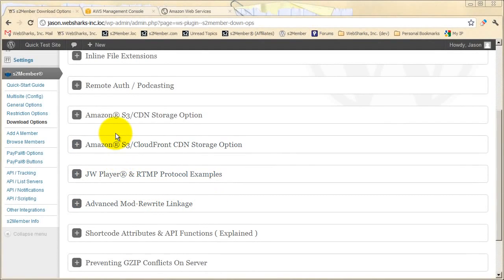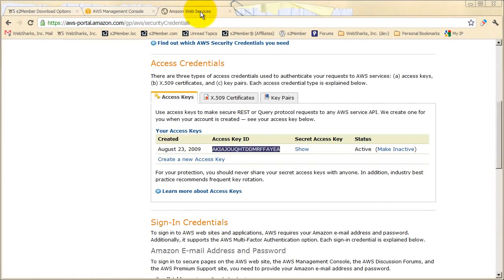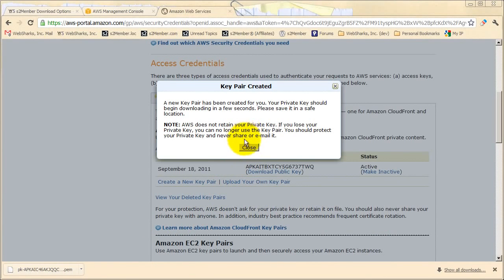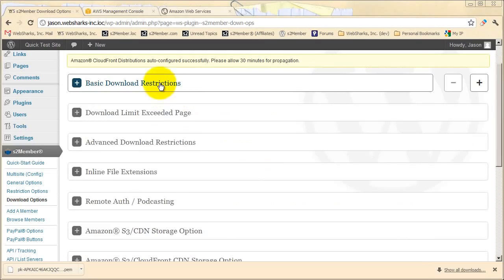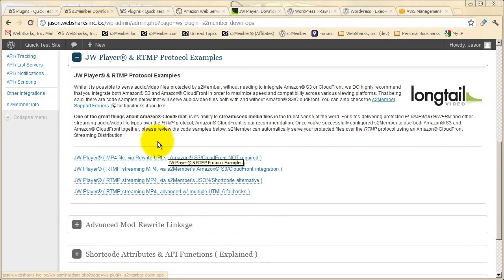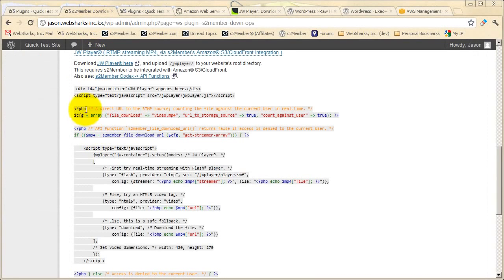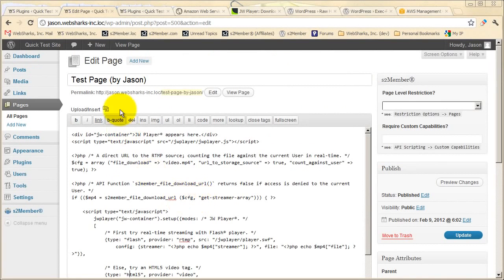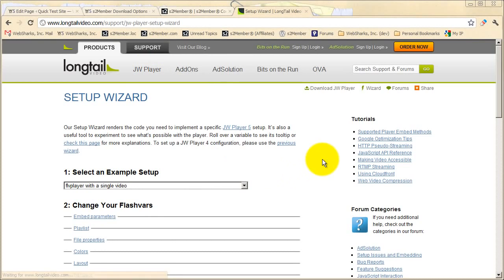How to use s2membership s2Member® File Downloads Amazon S3 CloudFront JW Player